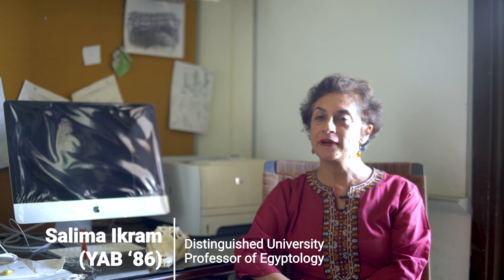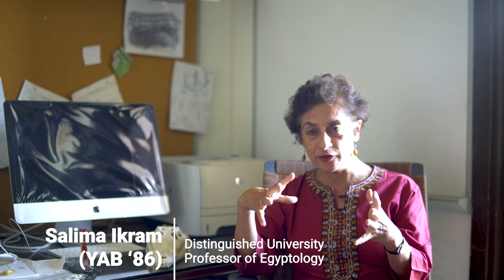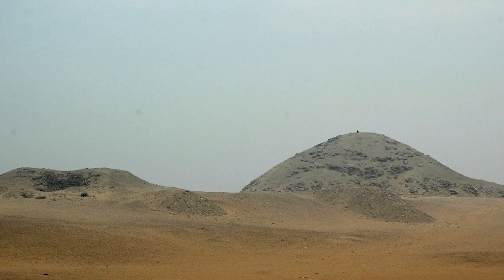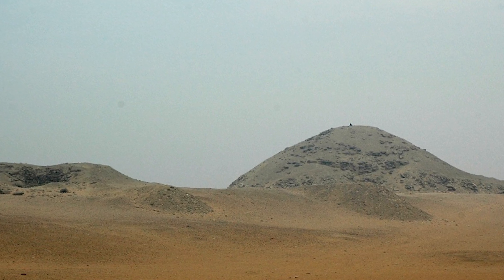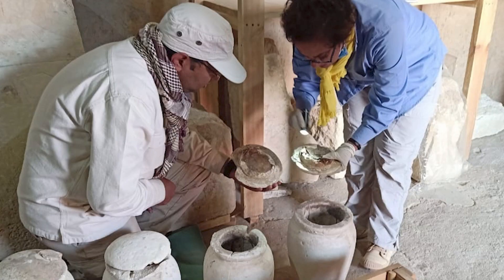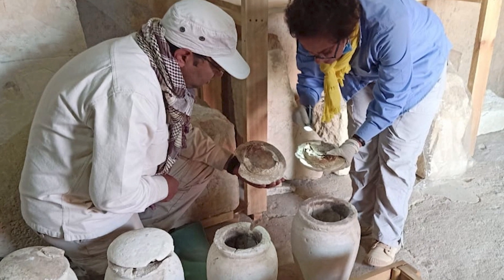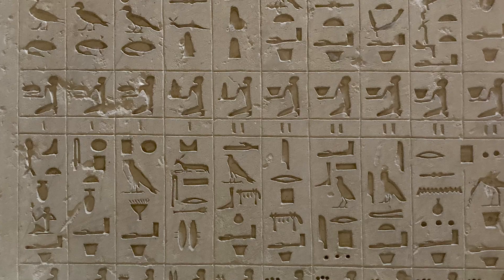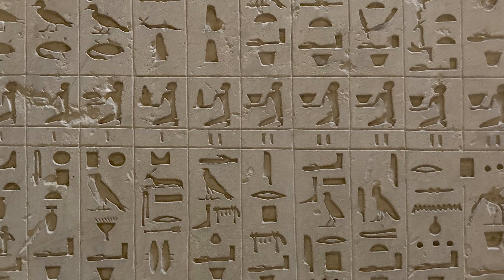How Much Do We Know About Mummies?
Salima Ikram (YAB '86), Distinguished University Professor of Egyptology, who was a year-abroad student at AUC, discusses a new discovery on mummificiation that could change history.

Photo of Djedkare Isesi's pyramid courtesy of creative commons.